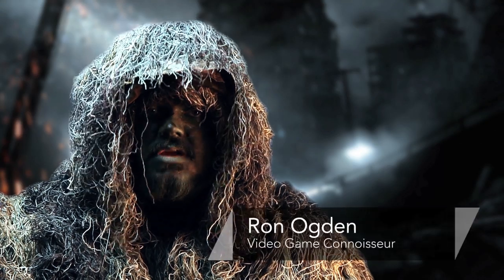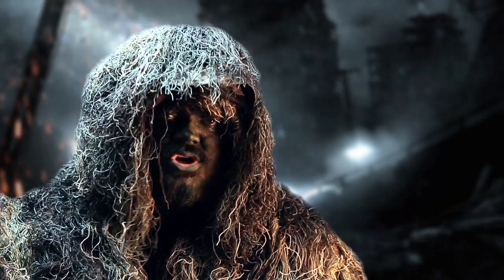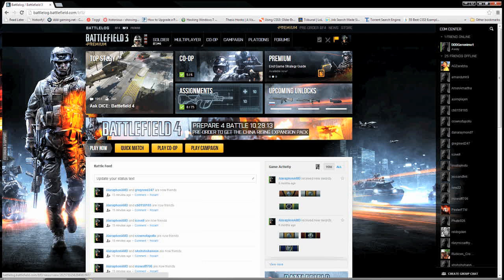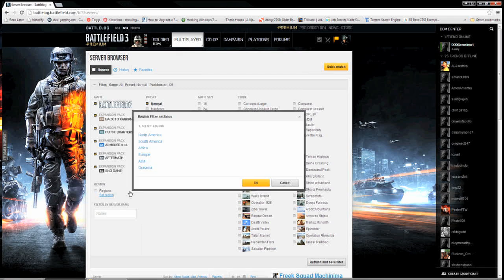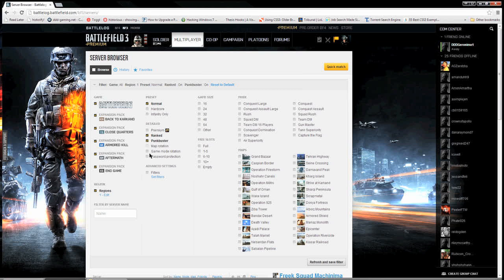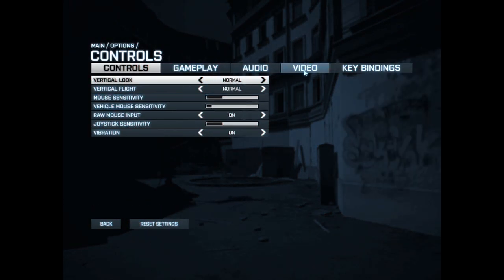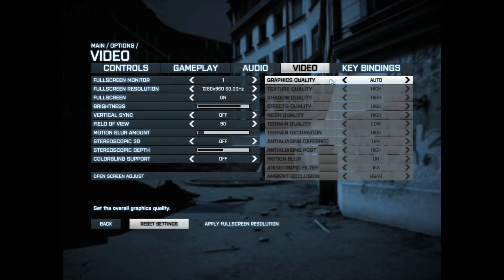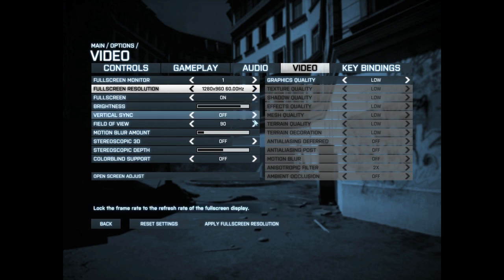How to Make "Battlefield 3 Reloaded" Run Better on a PC : Playing "Battlefield 3"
You can make "Battlefield 3: Reloaded" run better on a PC by carefully adjusting your computer's graphics card settings. Make "Battlefield 3: Reloaded" run better on a PC with help from an experienced video game fan in this free video clip.

Series Description: "Battlefield 3" is a first person shooter game that drops you on the battlefield in the most intense way possible. Get tips for "Battlefield 3" with help from an experienced video game fan in this free video series.